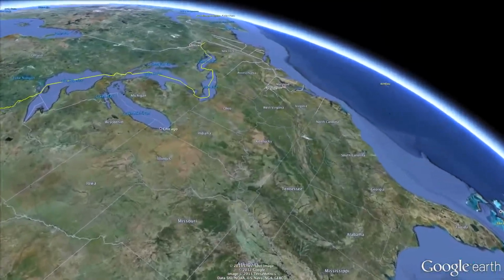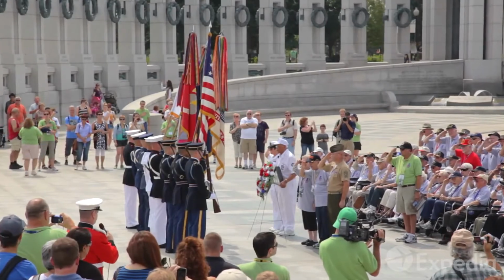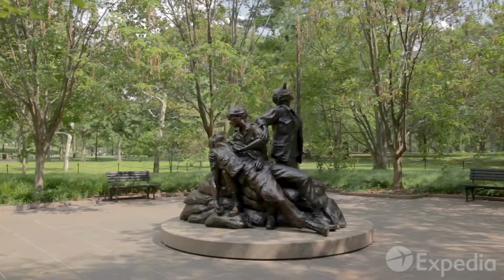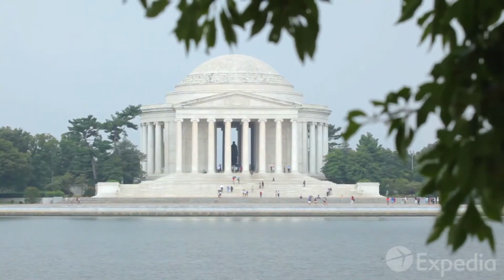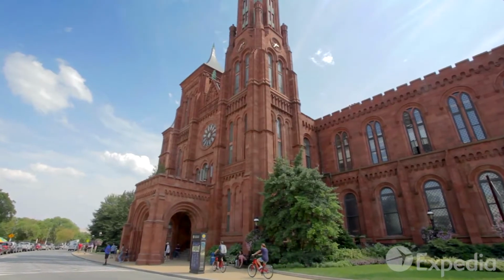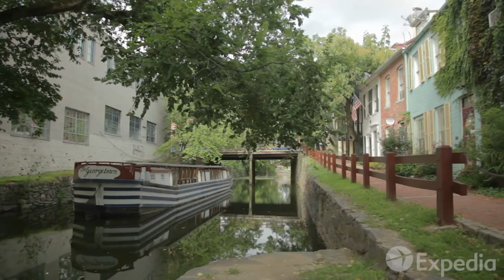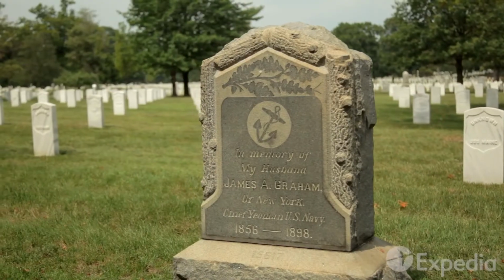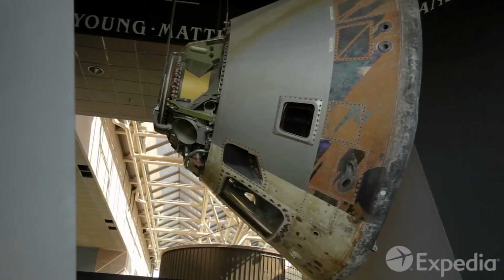Washington D C Vacation Travel Guide VieTin Travel